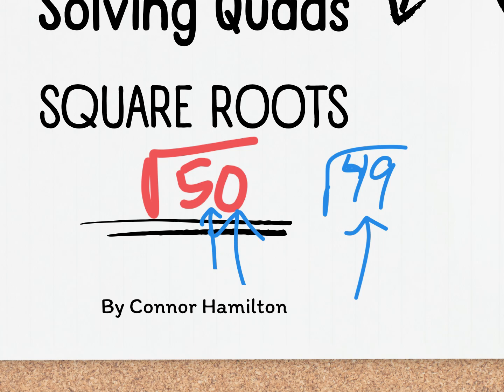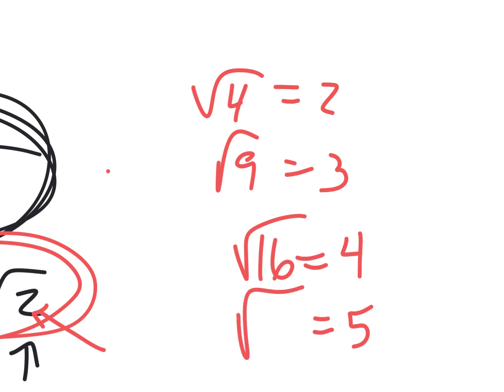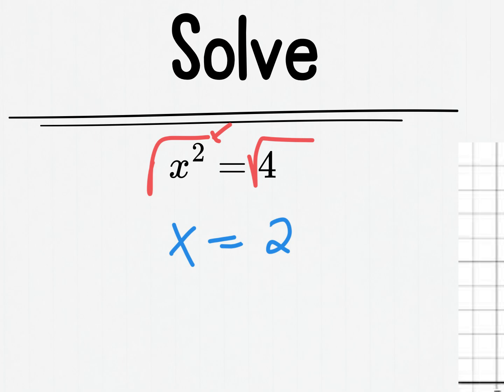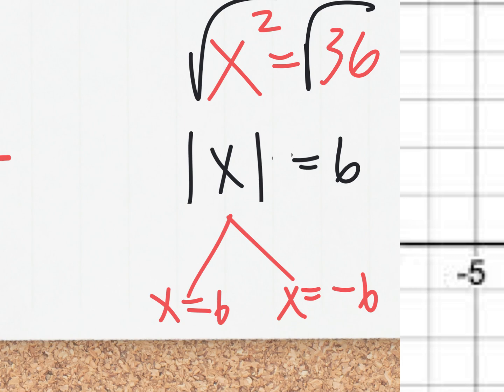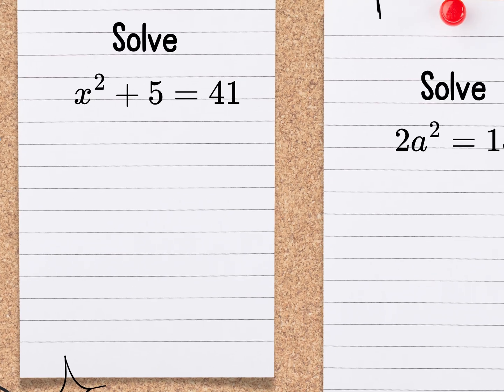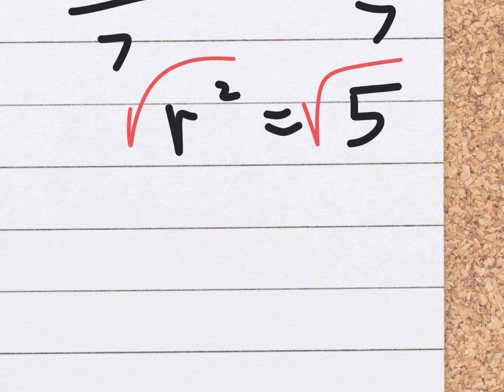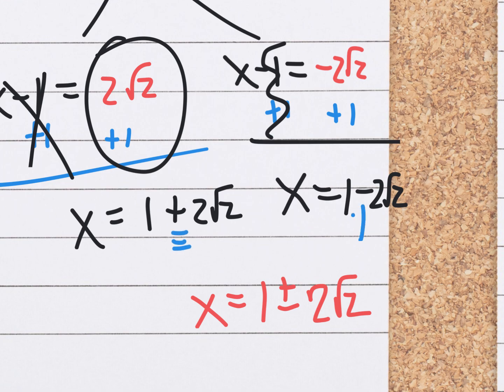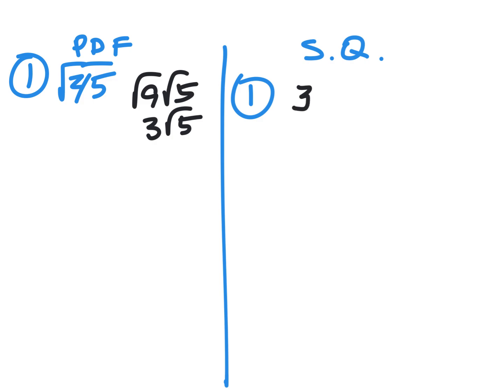HA Solving+Square+Roots dec 16 2024